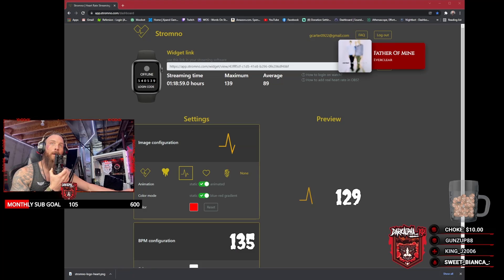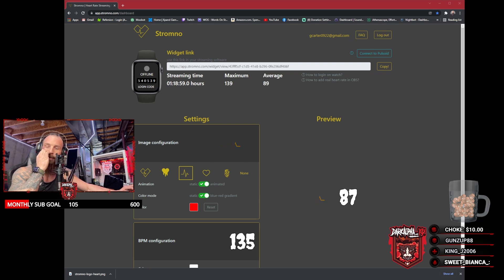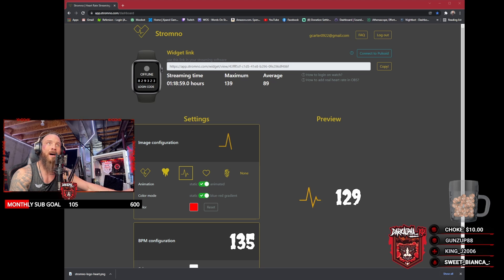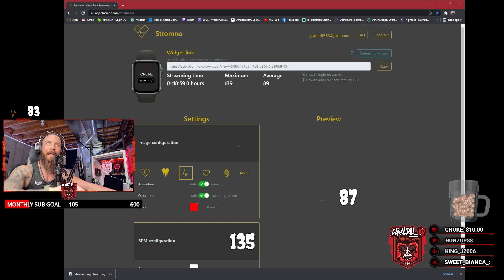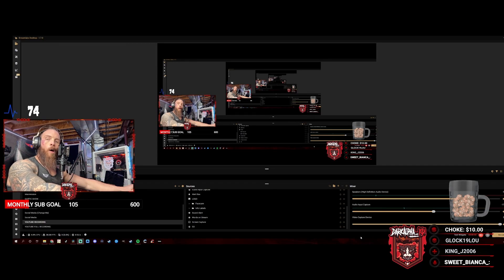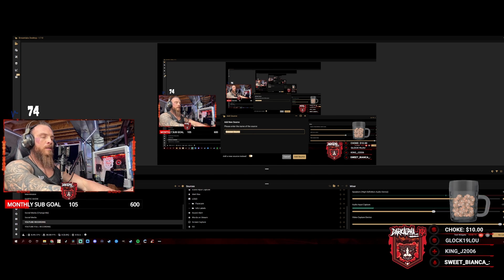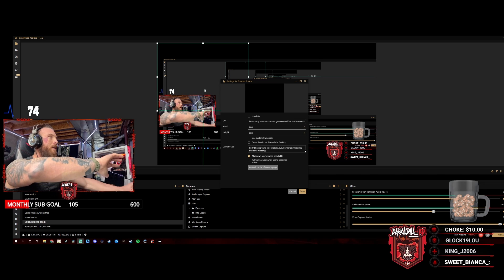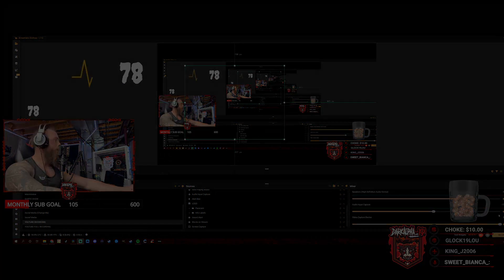How to Add a Heart Rate Monitor to OBS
Detailed Instructions on how to add a Heart Rate Monitor To OBS

Come Join the Stream and Join the Alpha Community